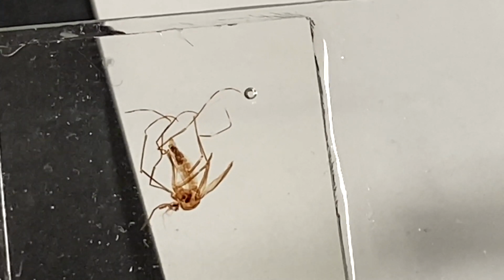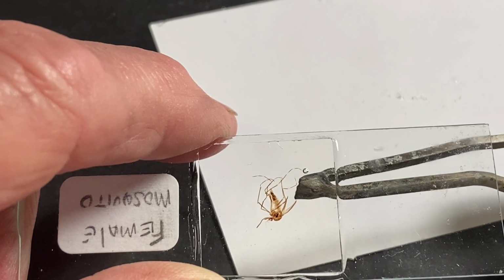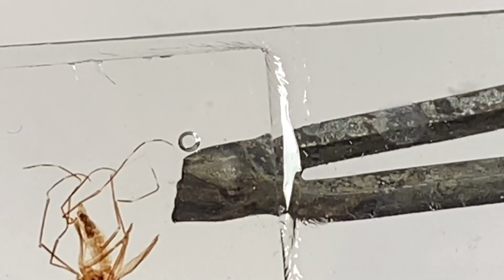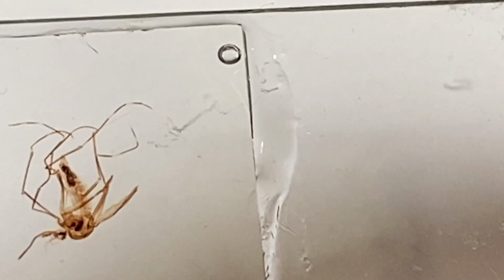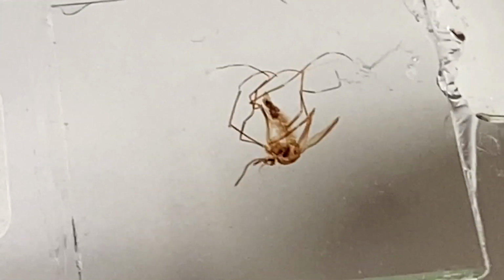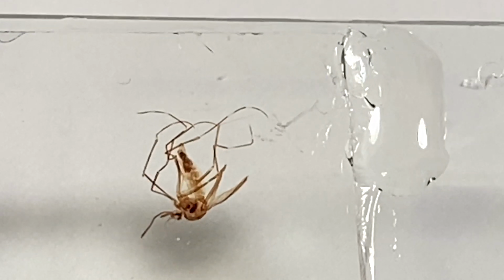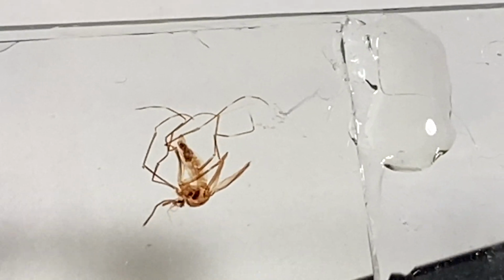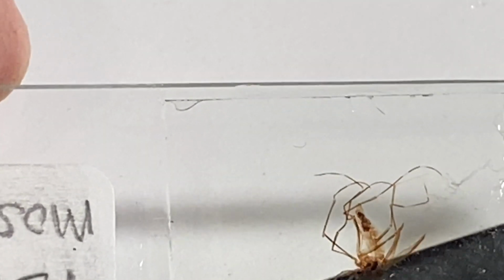Whole Insect slide making. Bubble Removal Part 2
A simple method to eliminate bubbles in whole mount insect slides